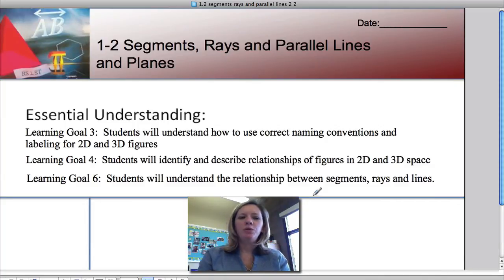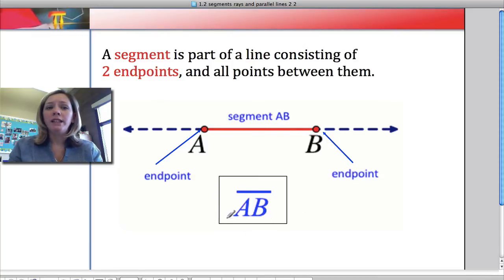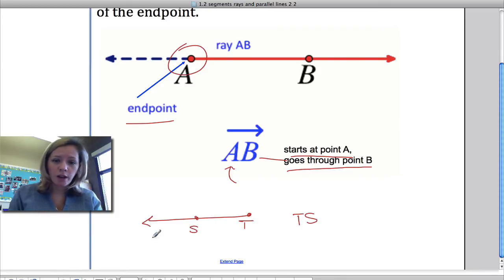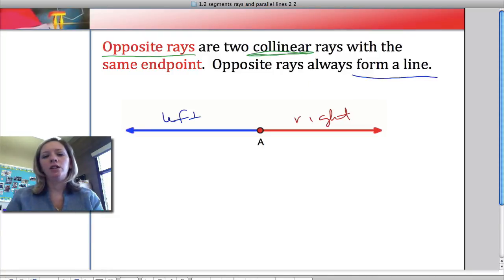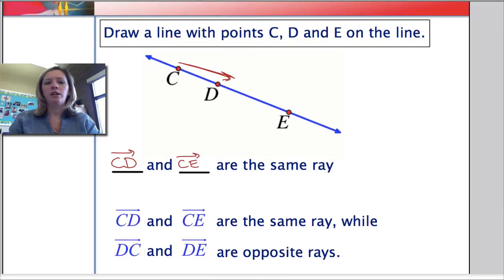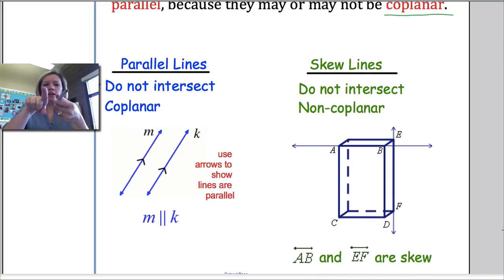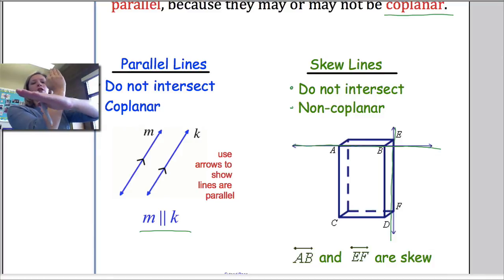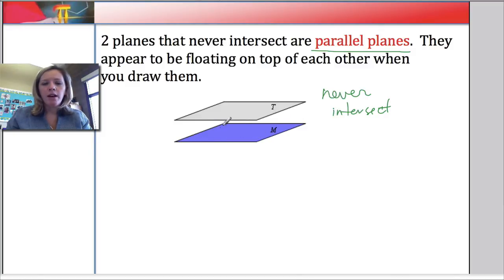1.2 Segments Rays Parallel lines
segments rays and parallel lines and planes